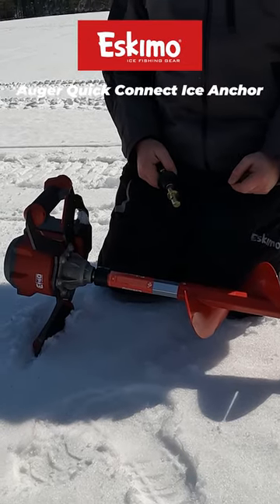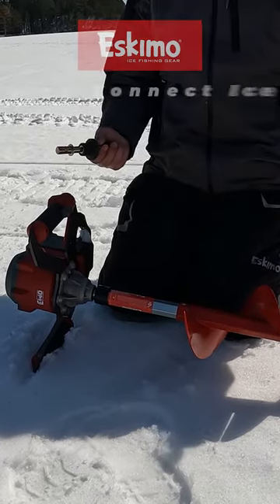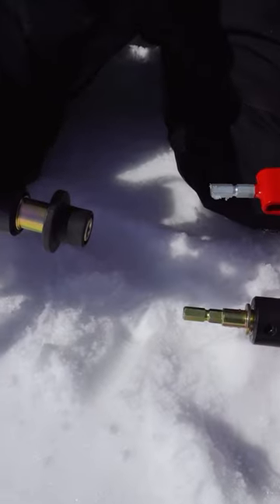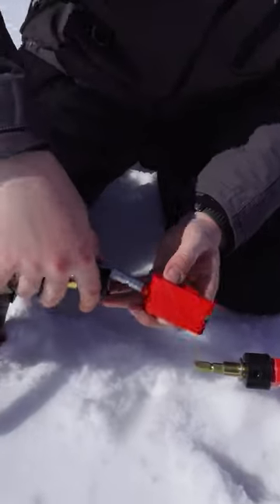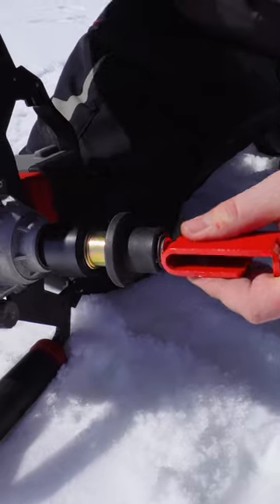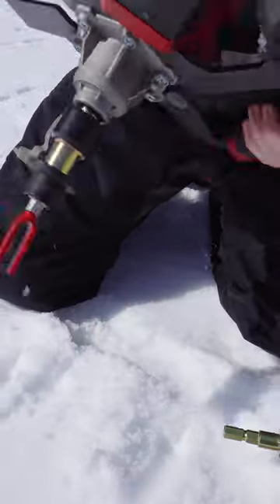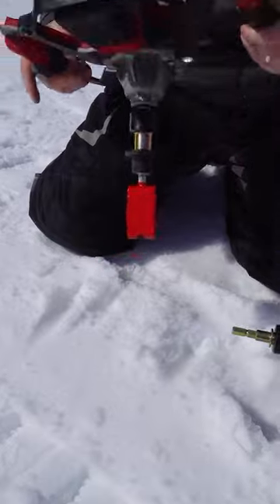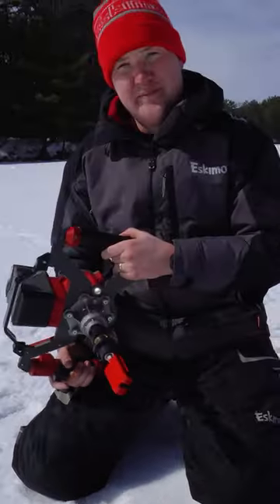Ice Fishing Hack: Drill in Ice Anchor with your Auger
With the new E40 auger, quick connect kit, and ice anchor install adapter, no need to bring out a drill anymore for installing your ice anchors. Potentially one of the best sleeper hacks for ice fishing gear out there. No need to bring a drill!